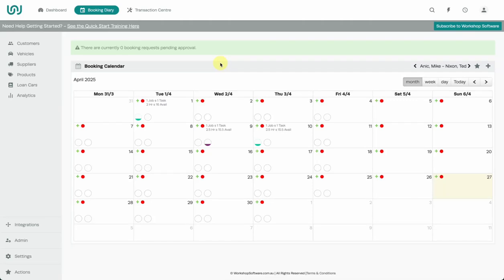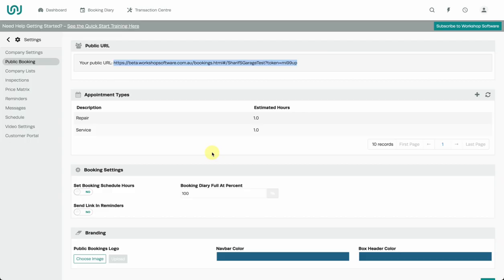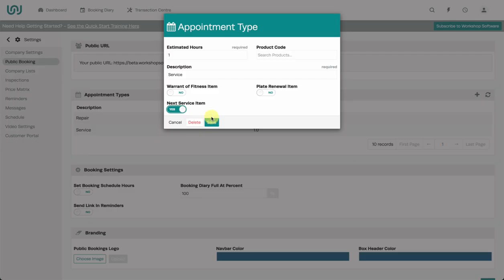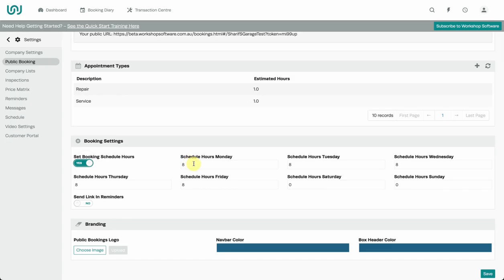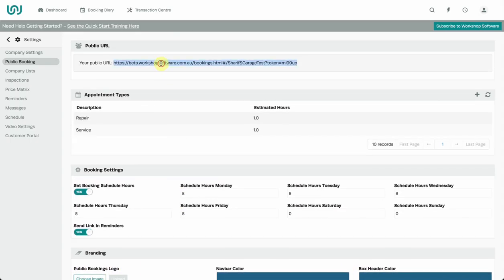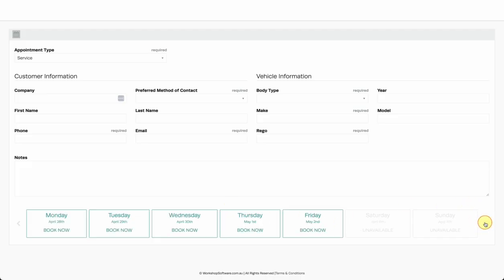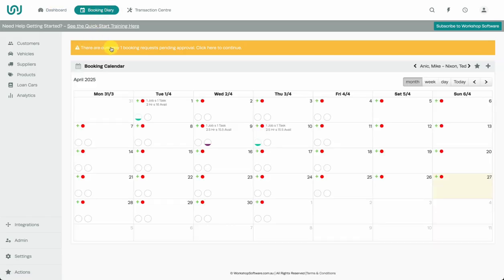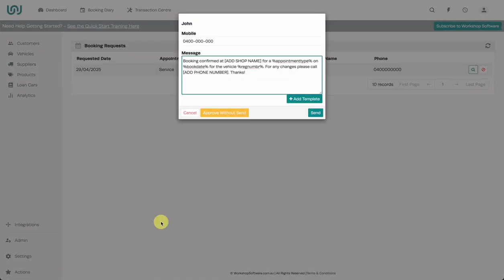14 Public Bookings - Express Training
Learn how to set up and use public bookings in Workshop Software. Public bookings let customers see the days you're available and send a booking request, which you then approve.

In this video:

0:00 How public bookings work
0:23 Your public booking link
0:40 Setting up appointment types
1:24 Controlling how much of your diary is available
1:50 Adding the booking link to reminders
2:12 Adding your logo and colours
2:18 What customers see
3:15 Approving a booking request
4:00 Sending the confirmation

Good to know:

• Public booking settings are in Settings, under Public Booking.
• A request doesn't go straight into your diary. You choose the day and time, then approve it.
• You can limit requests by a percentage of your diary or a set number of hours per day. We recommend new workshops start at 60%.
• For SMS reminders, turn on Send link in reminders to follow the reminder with a booking link.